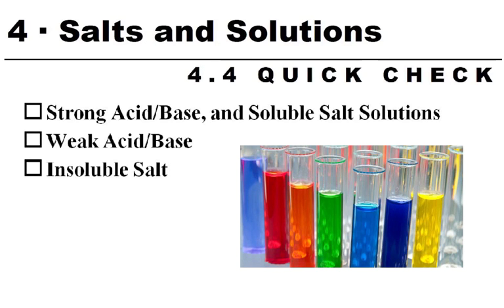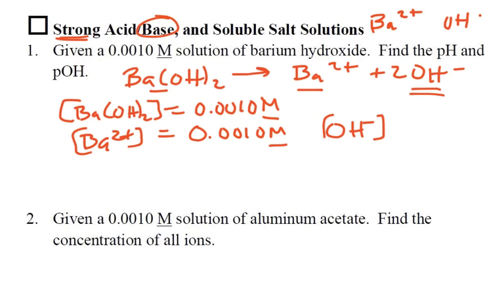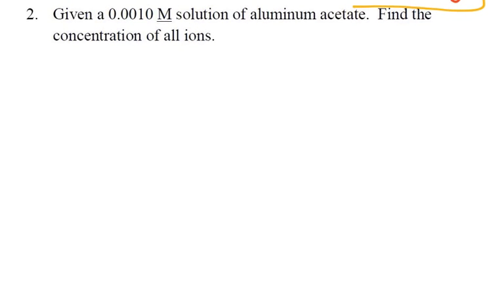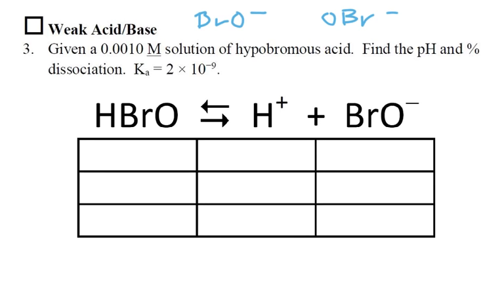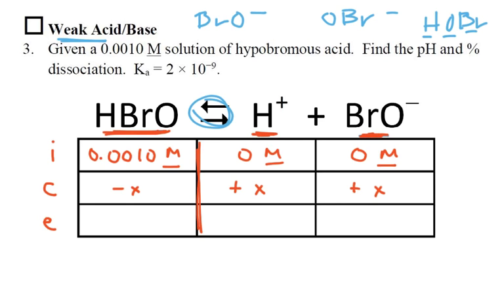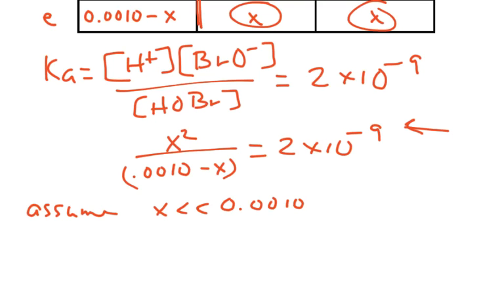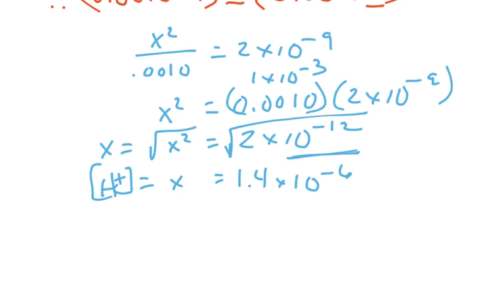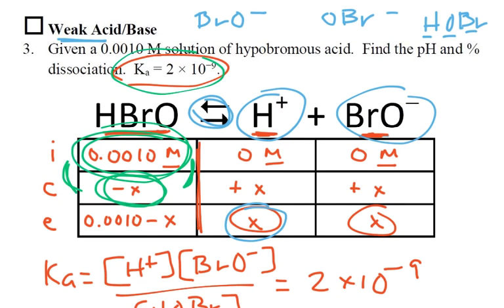HC 4.4 Quick Check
Here are the answers to the 4.4 Quick Check worked out.